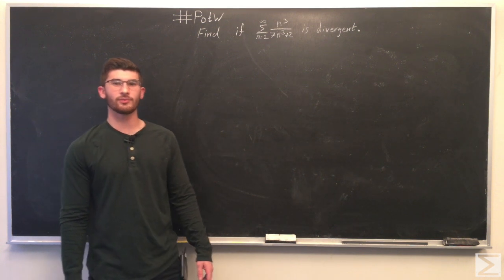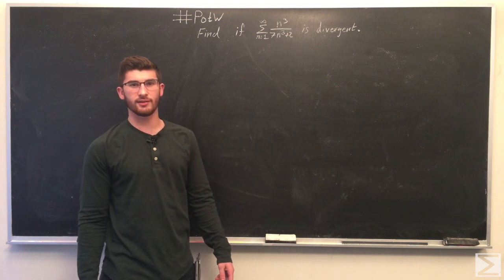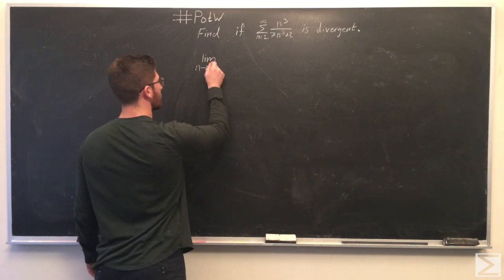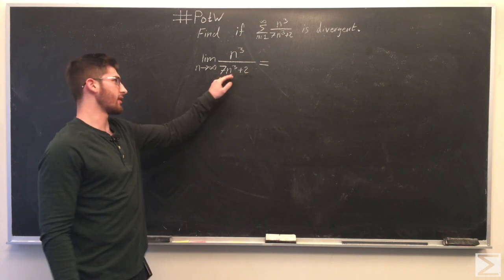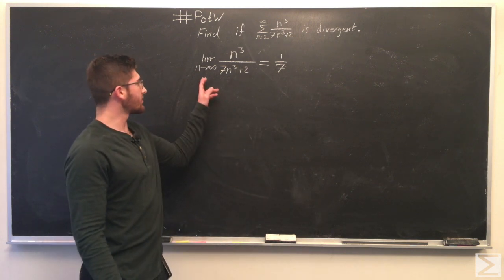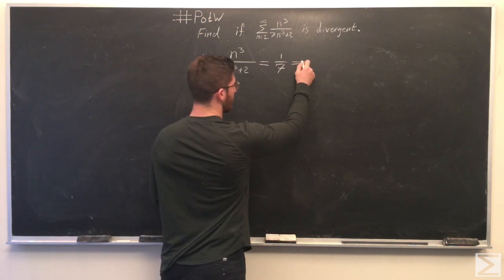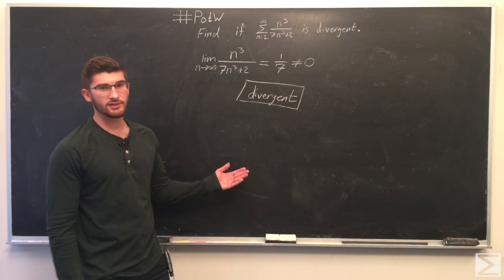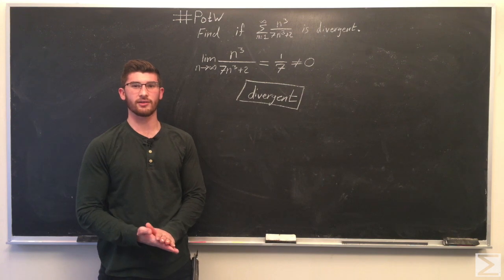PotW: Determine if the given infinite series diverges.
In this video we're asked to Determine if the given infinite series diverges. for a written solution, check out our blog.